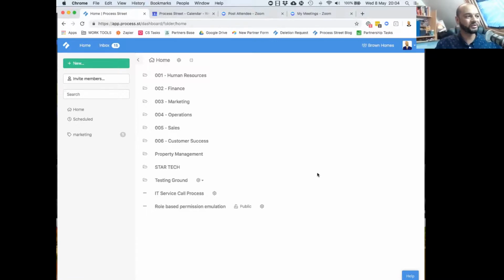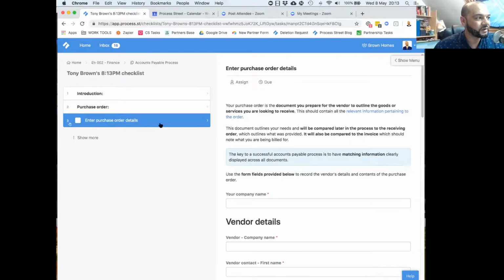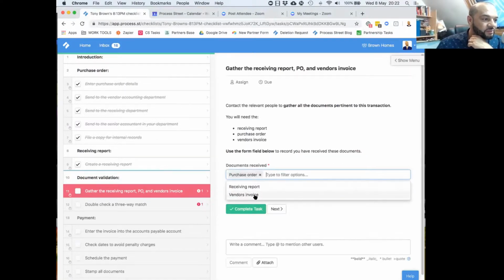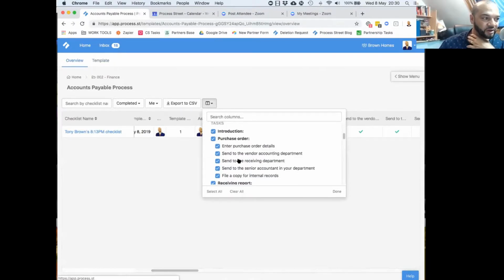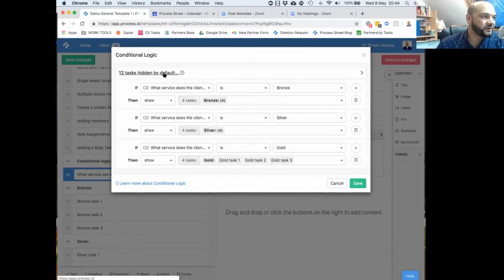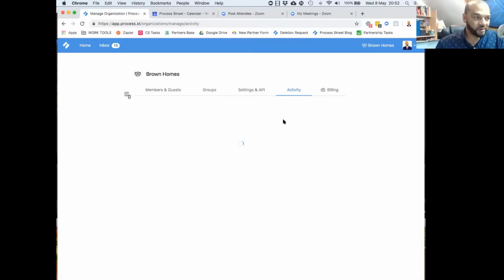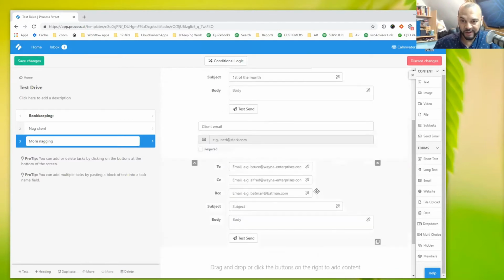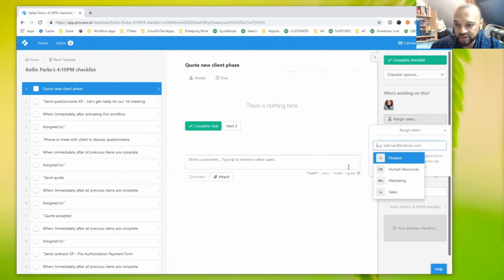Process St Program Demo